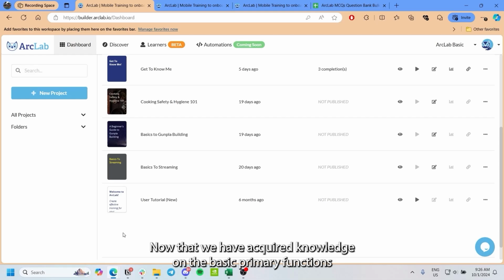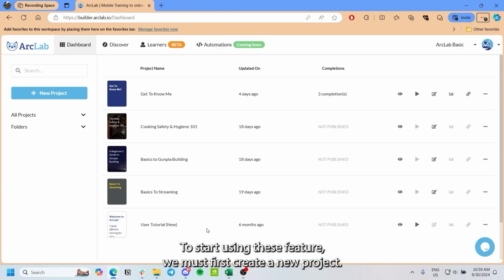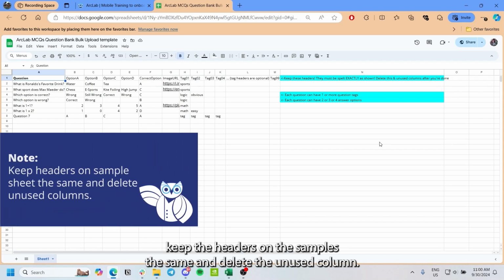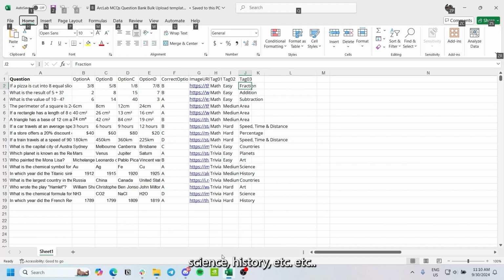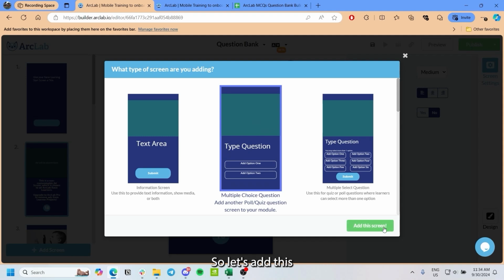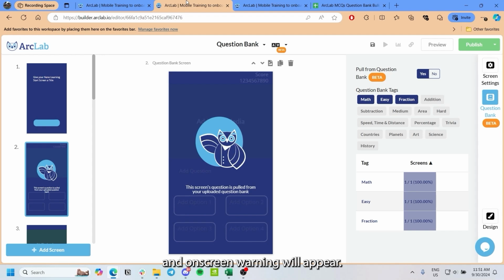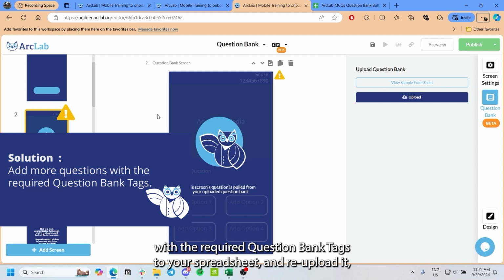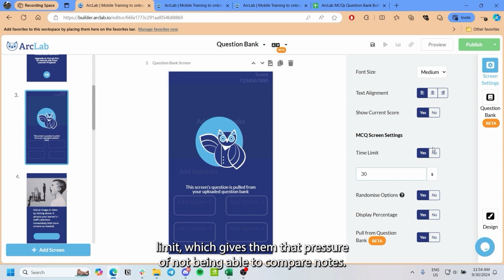ArcLab Step-by-Step Tutorial: Question Bank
Assessing your learners is easy with ArcLab. Choose from different screen types such as Multiple Choice Questions (MCQs), Open-Ended Questions, or fun ones like Reorder or Word Unscramble.

For MCQs, our Question Bank (currently in Open Beta) is your pool of assessment questions in ArcLab. This allows you to store & manage all your questions, organised by category (e.g. topic, difficulty level) to personalise each learner’s assessment. Now each learner will receive their own personalised set of questions.

When creating Multiple-Choice assessments or quizzes on your ArcLab modules, these questions can be automatically pulled out from your Question Bank to be displayed to your learners – saving you a great deal of time from having to construct them from scratch!

00:19 What is a Question Bank
00:47 Setting up your ArcLab Question Bank
01:19 ArcLab Question Bank Template (Microsoft Excel / Google Sheet)
02:08 Setting up your Question Bank spreadsheet: Questions, Answer Options (2-4), Correct Answer, Question Bank Tags (at least 1), Images (optional)
02:40 Uploading your Question Bank spreadsheet into ArcLab
03:10 Adding Question Bank MCQs into your ArcLab module
03:32 Instructing ArcLab which Question to assign to your learner
03:55 Troubleshooting potential Question Bank errors
05:15 Randomise Answer Options Order (mitigate learners comparing notes)

Video produced & edited by Ardon Halim.

Check out how you can build your productive workforce - Anytime, Anywhere in Any Language